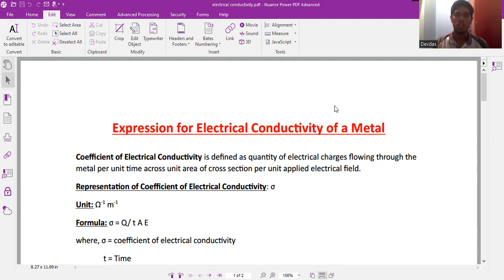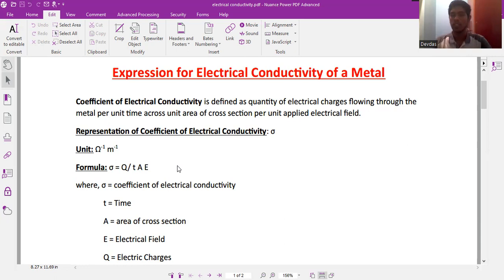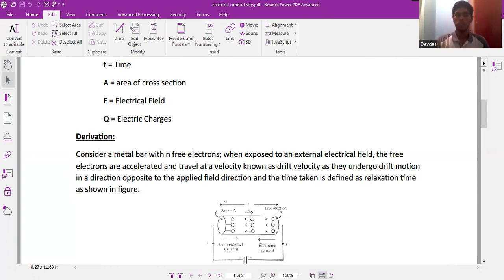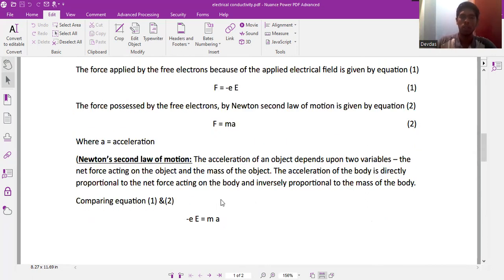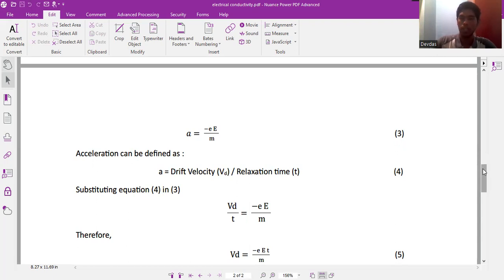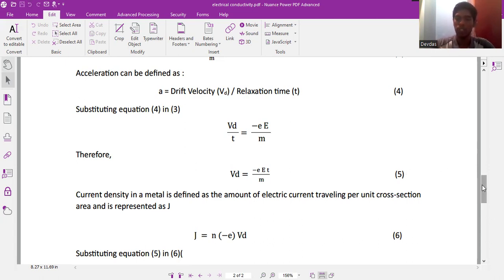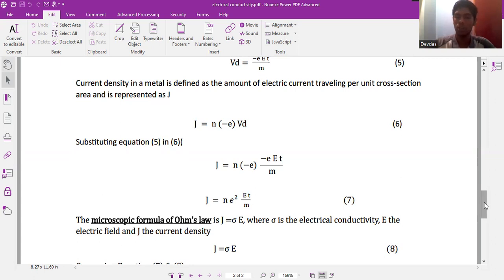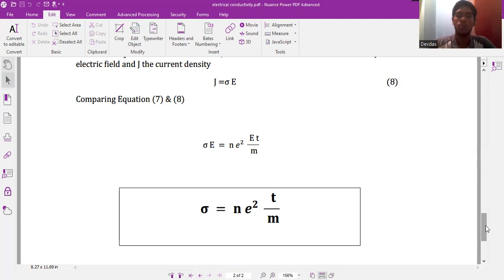Expression for Electrical Conductivity